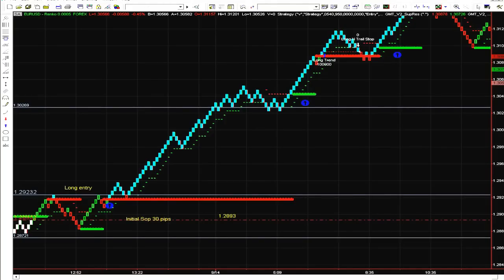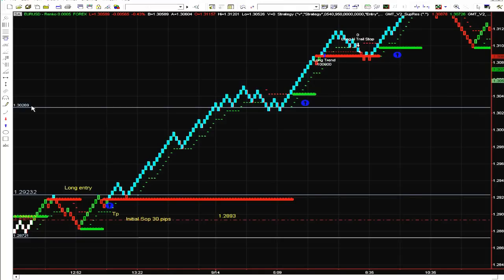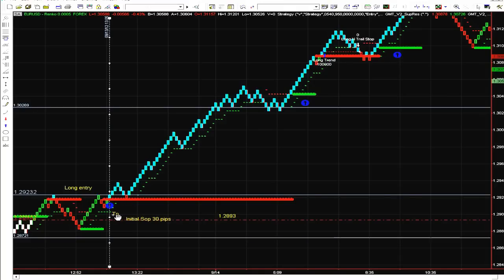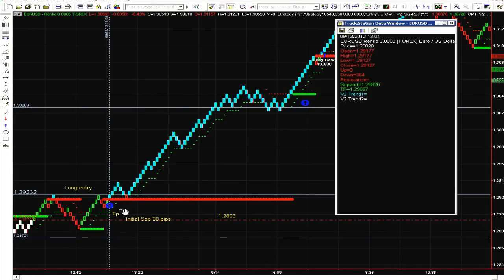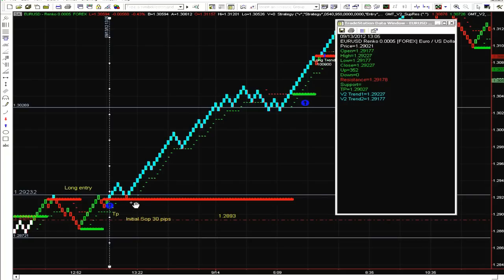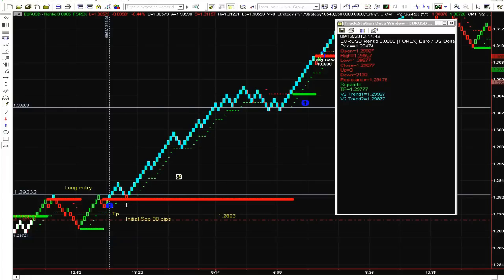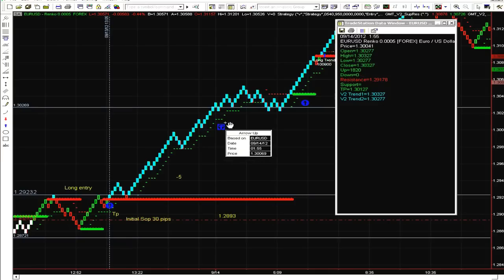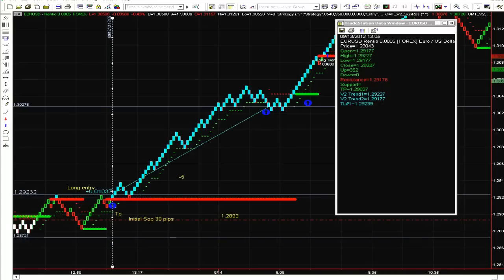Trend Trader TP Trailing Stop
Hi Traders,

In This video Shane walks you through the TP trailing stop on the V2 Trend Trader.

Cheers

Team GMTfutures/fx